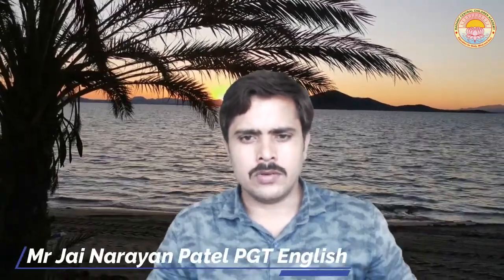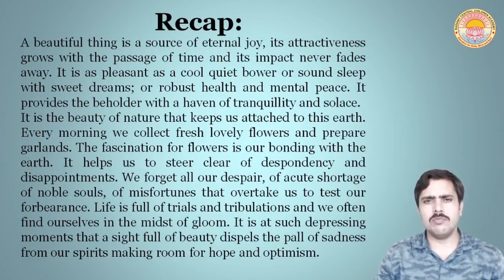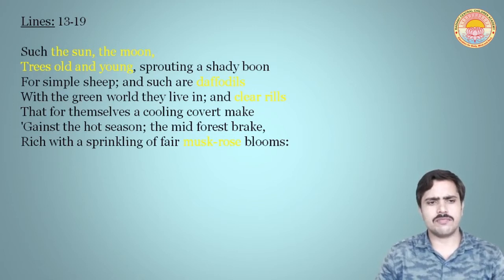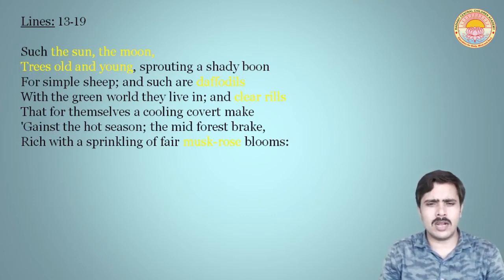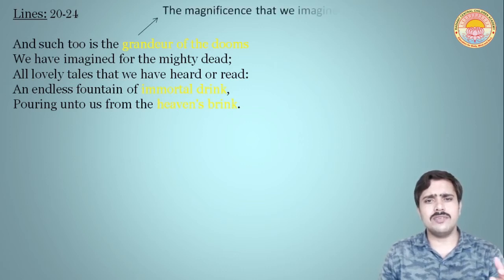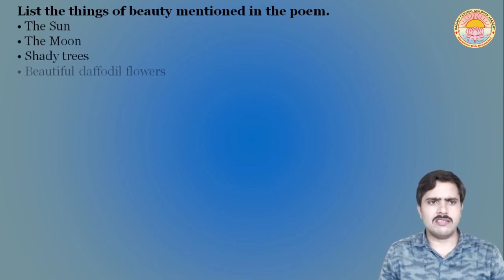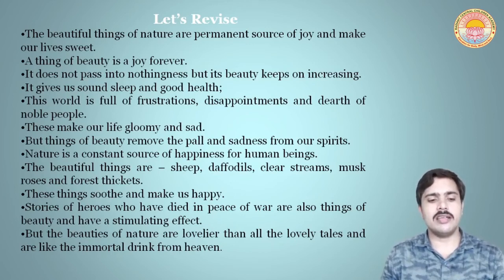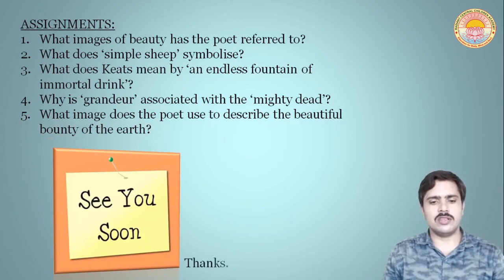A Thing of Beauty Lecture 2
EXPLANATION:  LINES 13-24